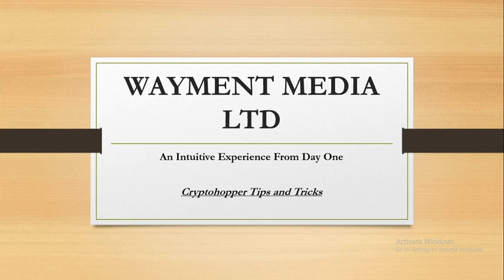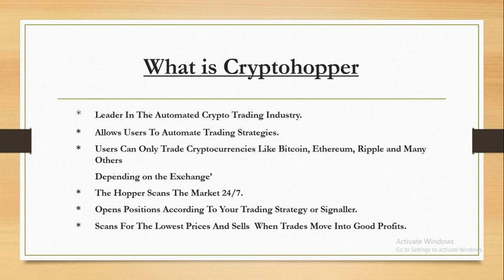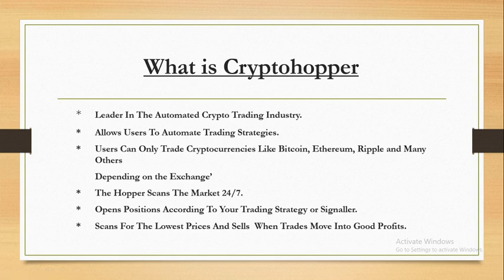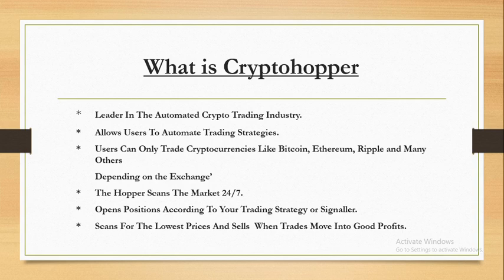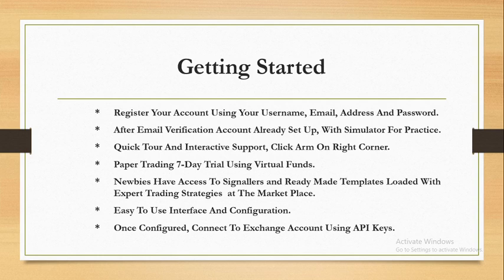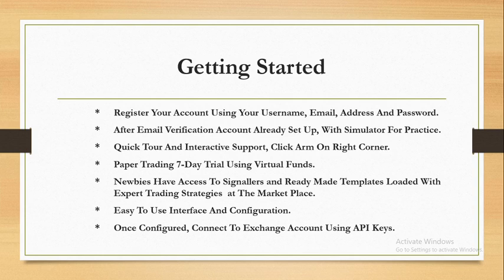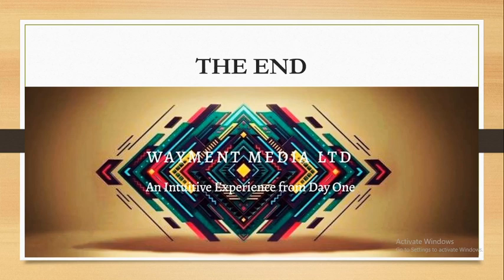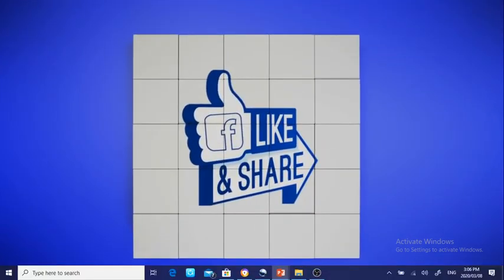CryptoHopper Tips And Tricks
How To Make Maximum Profits In Every Market Condition..